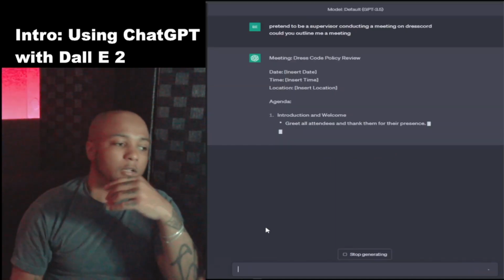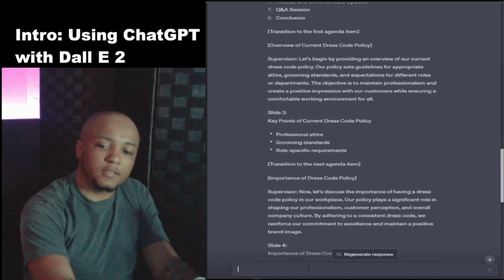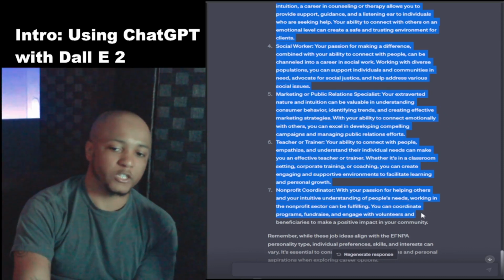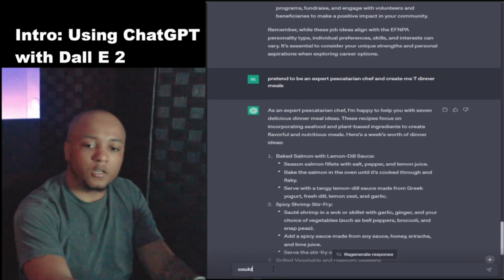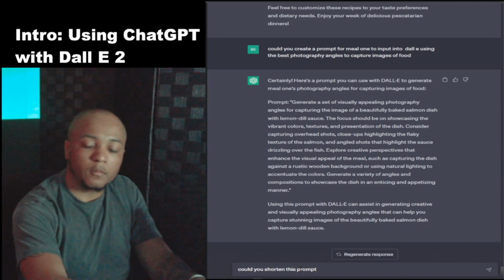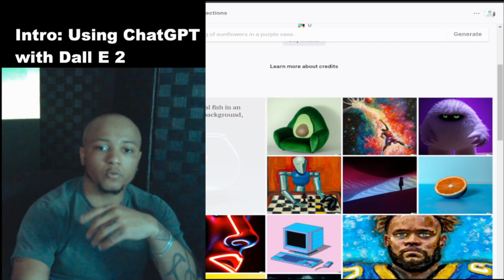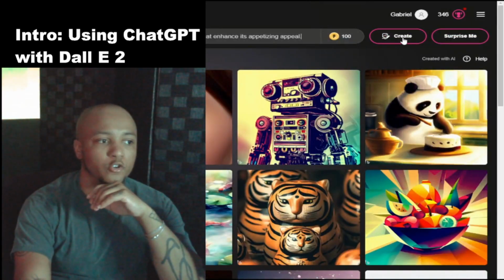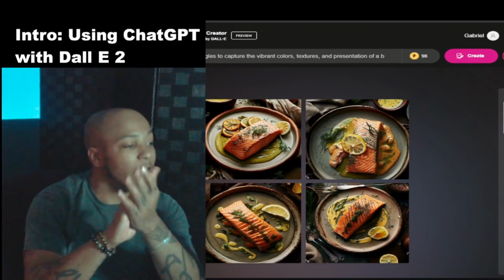Harnessing the Power of ChatGPT and DALL-E 2 for Mind-Blowing Images!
Whats up Psychnauts! This video was inspired by a few friends of mine that wanted to know how I come up with my prompts to create images ( like this thumbnail photo )  using AI! in this video ill show you my exact process from beginning to end! This is game changing for not only content creators but for a multitude of fields, I explain more in the video.

You can listen to the Psych Expansion Podcast on Apple Podcast, Spotify or wherever you enjoy listening to podcast at!